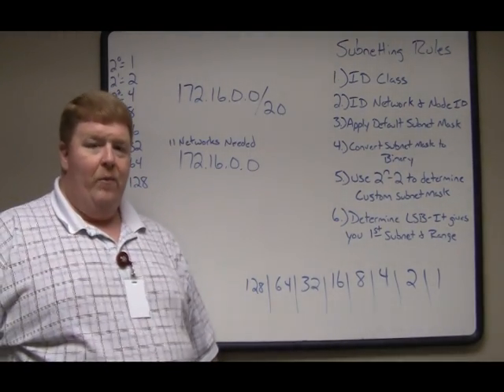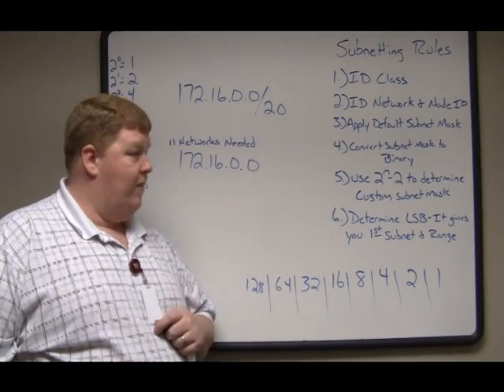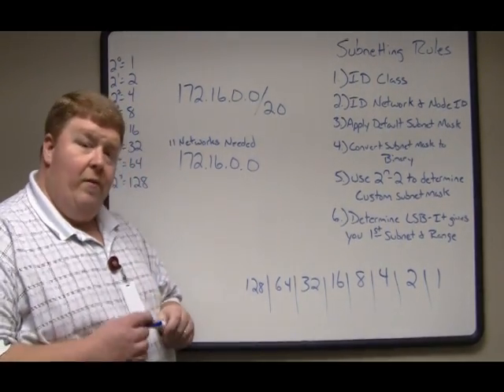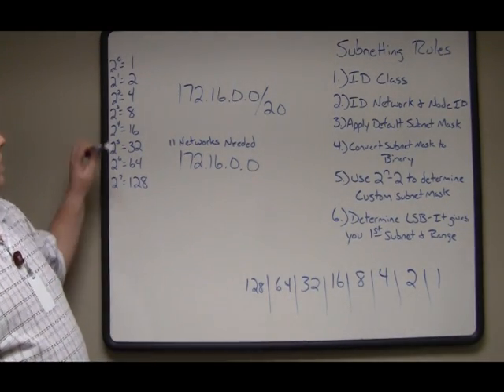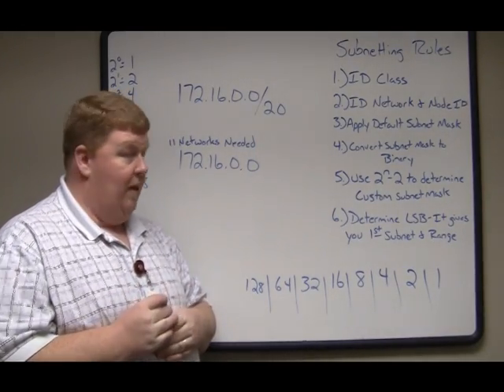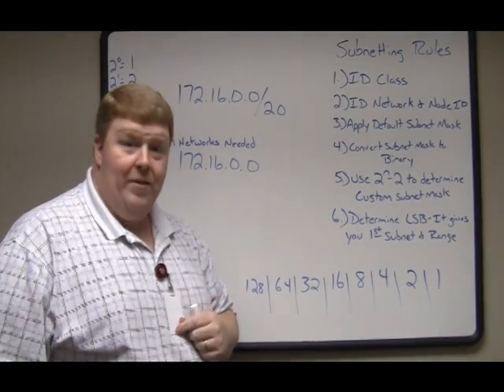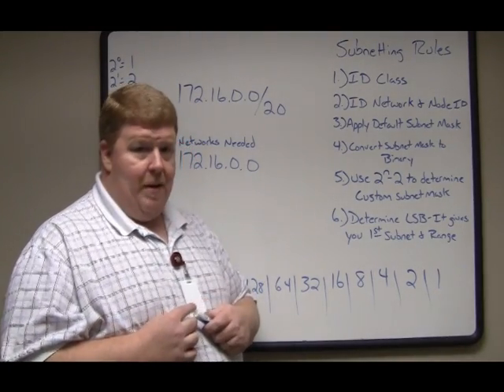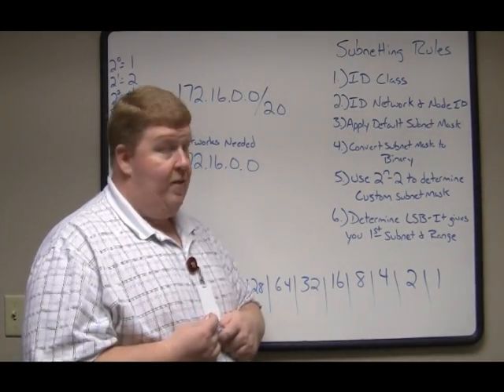How to Subnet a Network Part I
What you need to start subnetting a network.